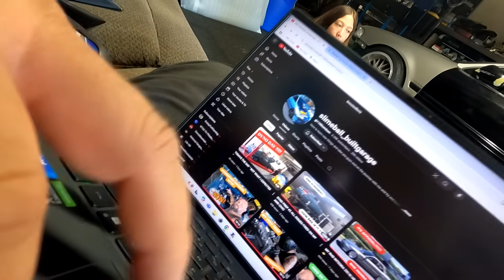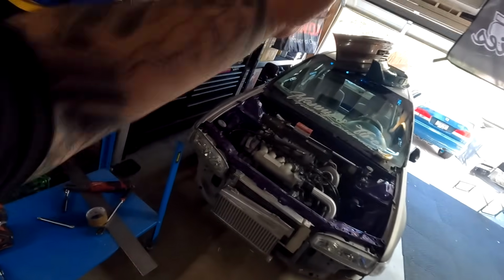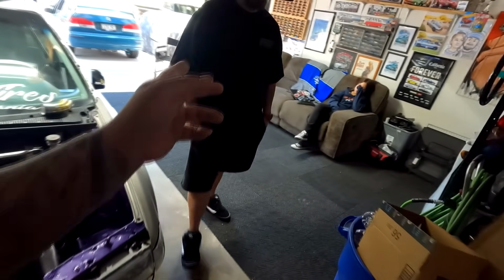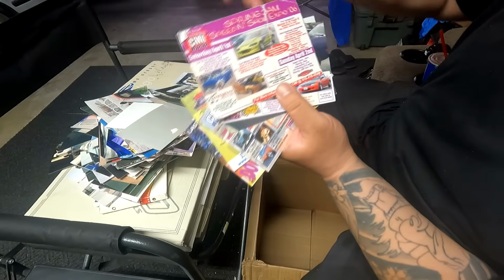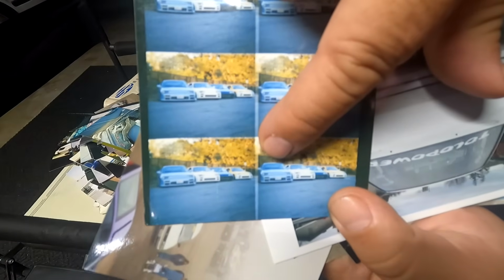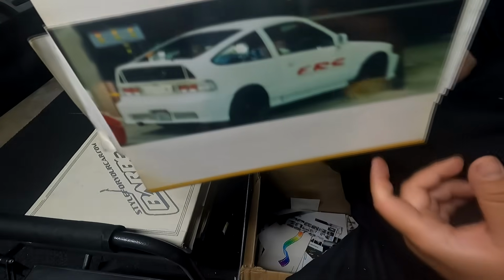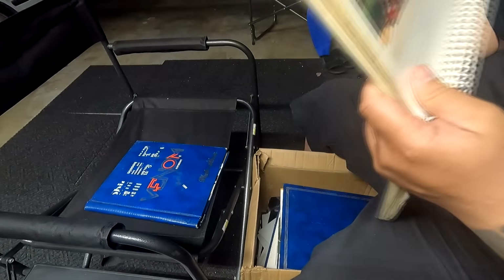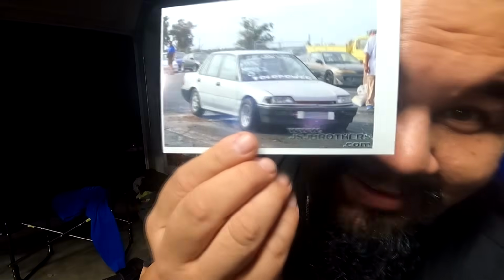WE ARE BACK IN SOCAL! + Some NOSTALGIC Throwbacks!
slimebeezy